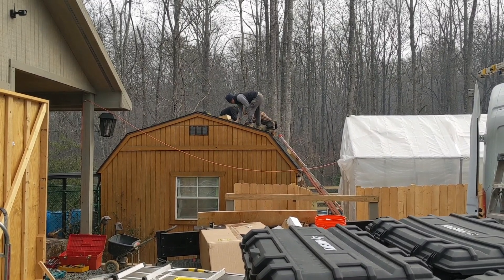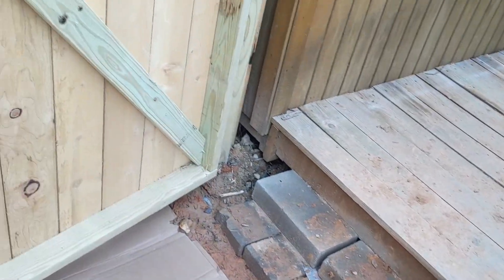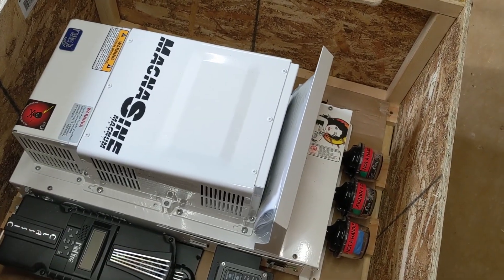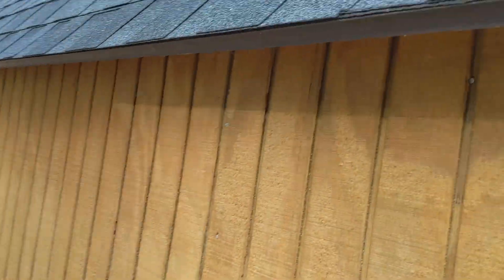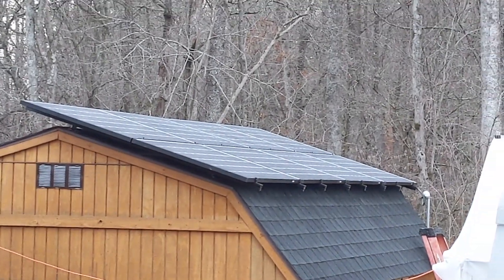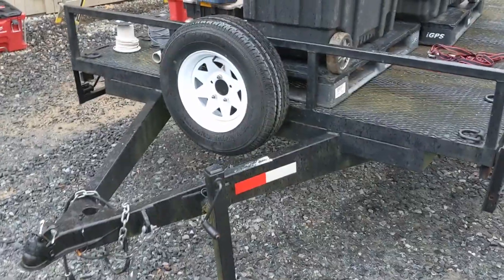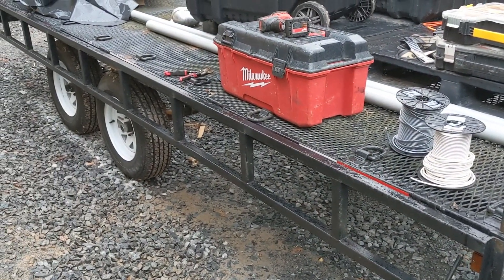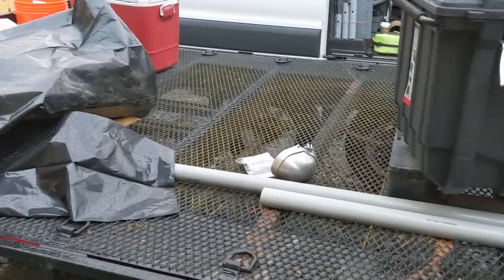DIY - OH MY!! (Home Solar Project)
Today we were called in to finish what was supposed to be a DIY project. The challenge of this job was not knowing everything the customer purchased until we got to the site. But with these hard-working fellas, we were able to finish it all in one day.

To get started on your next project, start a consultation with us